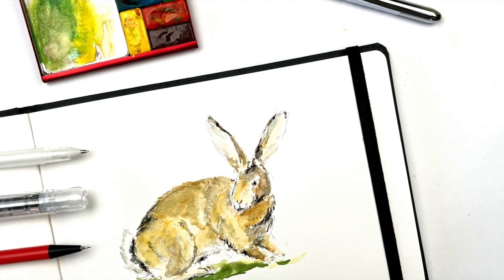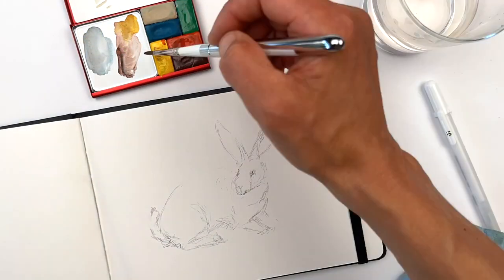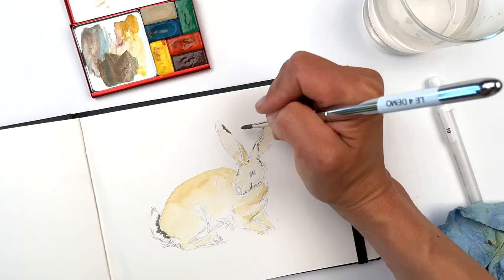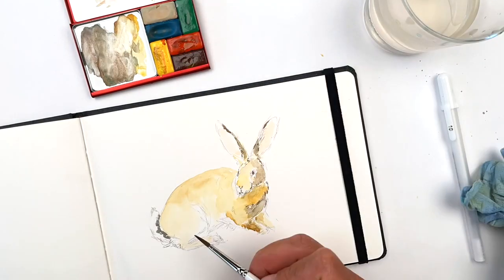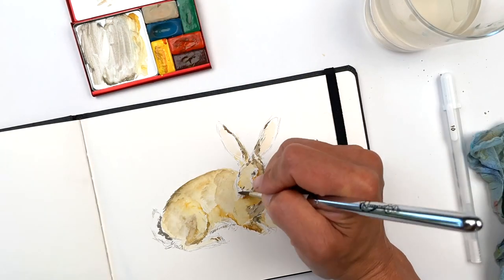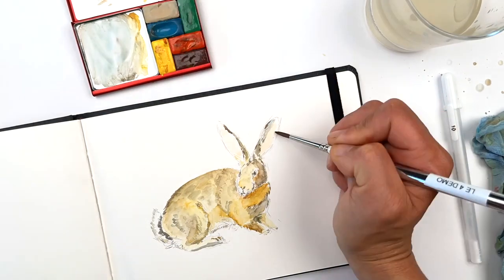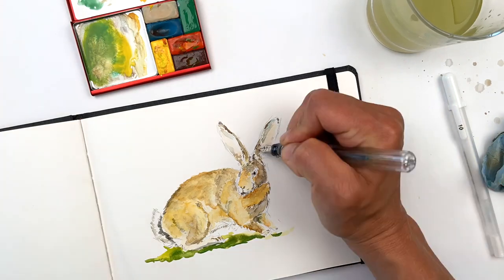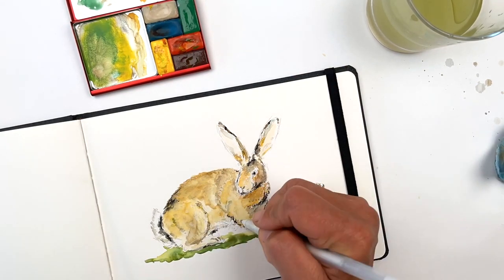Painting Fur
In this demo, Art Toolkit founder Maria Coryell-Martin shares techniques for painting fur, building up layers of paint to create texture.